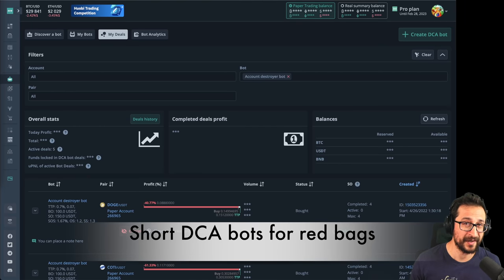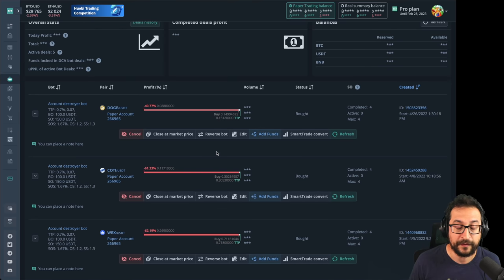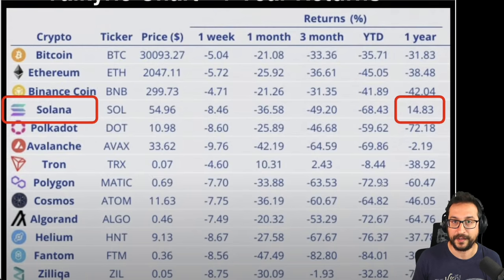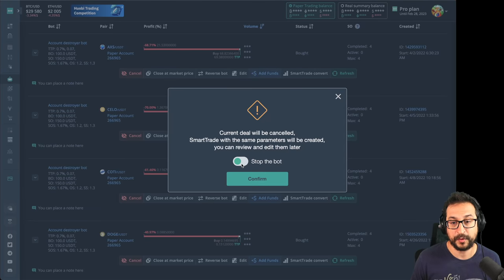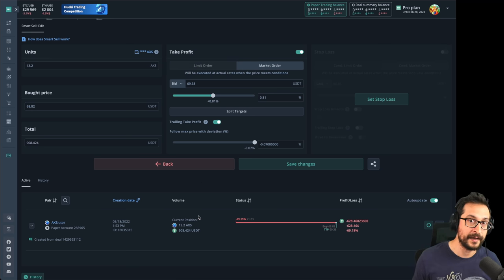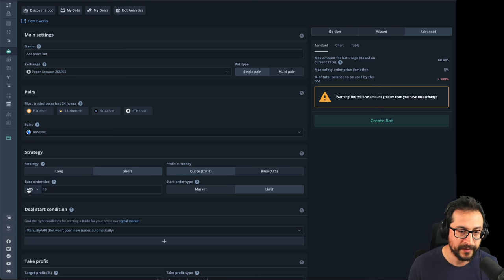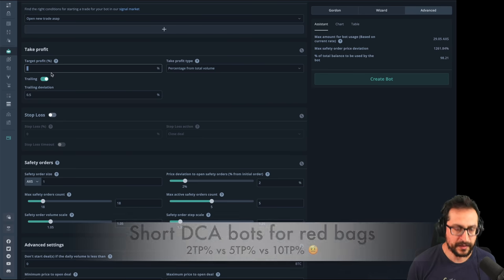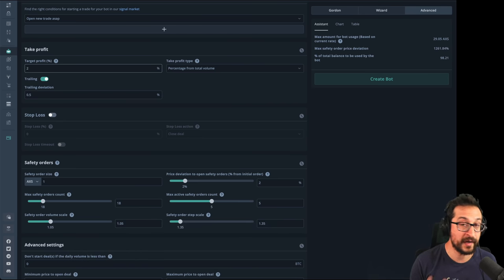RED bags? I'm doing this. Step by step tutorial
0:00 Intro
2:08 What's covered in this video 🧐
2:58 How many red bags, how big are they?
3:28 Step 1: Deals with higher priority
3:55 Step 2: How far below are we from the last SO
5:00 Step 3: is the token worth keeping? Fundamentals and TA
7:23 Step 4: using theSmartTrade to track the entry price
10:40 Step 5: Setting up the spot short DCA bot (part 1)
11:05 Bonus: consolidate all deals of same token in single SmartTrade
13:21 Step 5: Setting up the spot short DCA bot (part 2)
14:21 Fine tune the BO/SO/vol scale so % bot use below 100%
14:41 Exchange min order size tend to grow (a lot)  in bear markets 😳
16:10 Adjusting deviation and scale (DCA risk management)
17:56 Difference between price dev and SO step scale
20:03 Is 1000% max dev safe enough for all tokens?
20:20 The max deviation size risk-reward trade-off
21:35 2TP% vs 5TP% vs 10TP%
22:38 Large max dev vs small+SL
24:01 Past month performance of spot DCA shorts